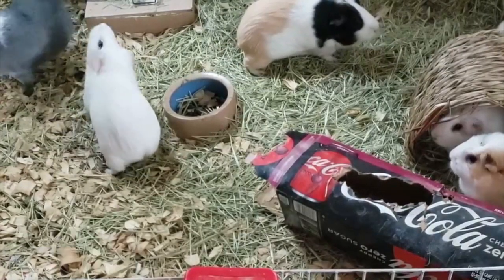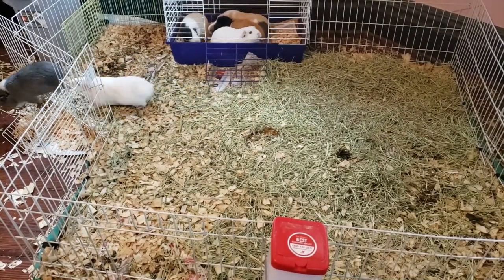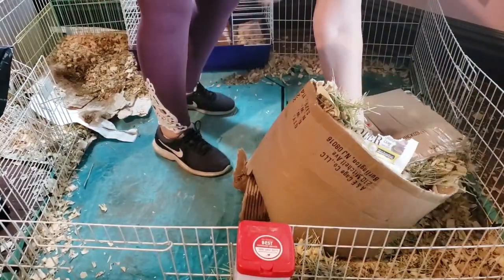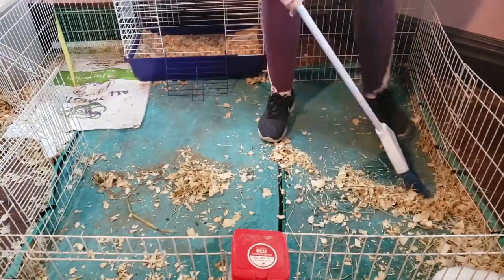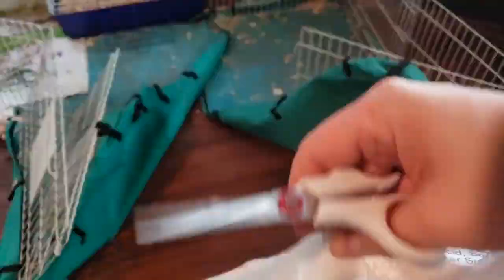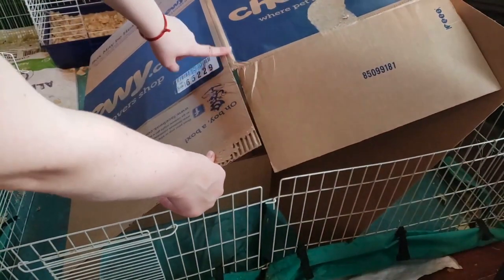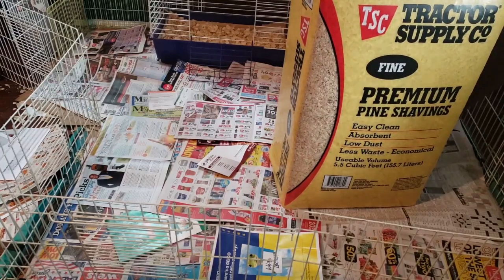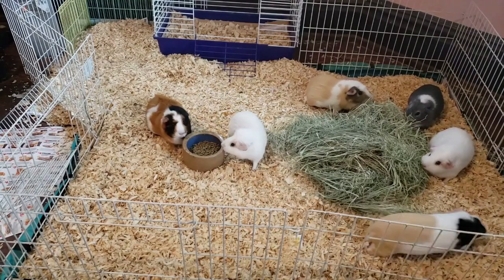Guinea Pig Cage Cleaning Routine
This is a cleaning methodology devised by my brother and myself about twenty years ago. I would say that I've recently perfected it, but, as you'll see in this video, cage-cleaning is always a work in progress. Nevertheless, a fair number of people have commented on how much they appreciate our "Jelly Roll" technique.

0:00 - Intro
0:15 - Theme Song
0:33 - Main Video

Want to give the GuineaPigs a treat?

-New Videos daily at 10am Eastern Time, and TWO on TUESdays at TWO pm Eastern Time!  Livestreams on Saturdays-